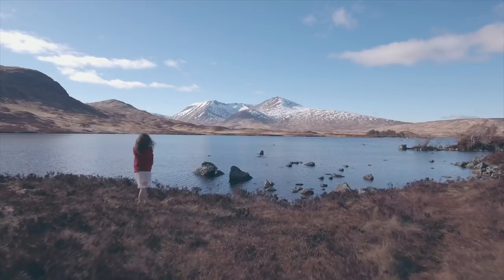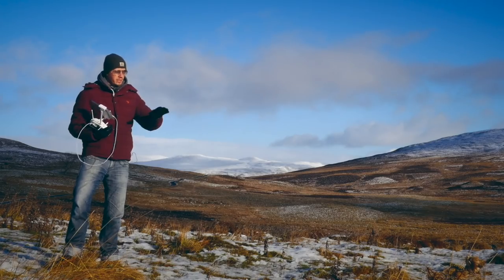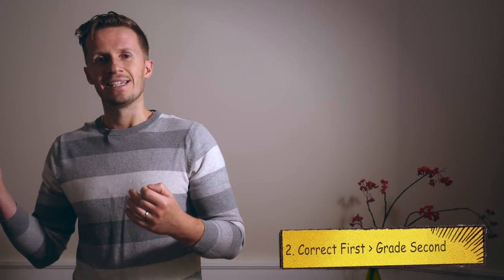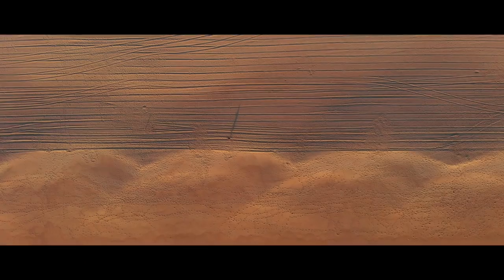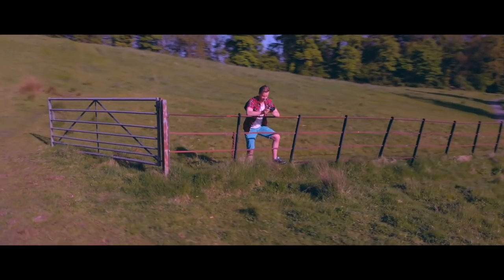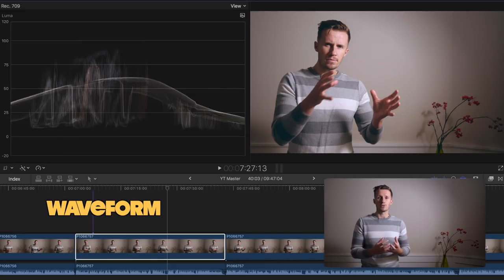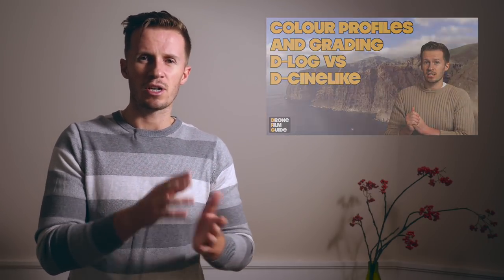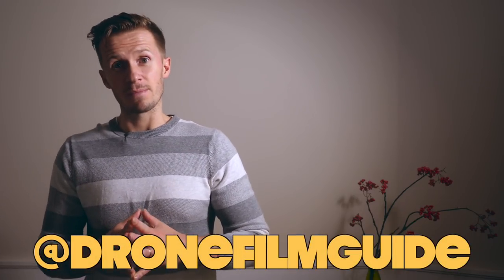7 Color Grading Concepts To Improve Your Drone Footage!